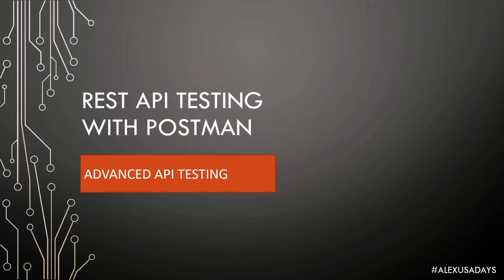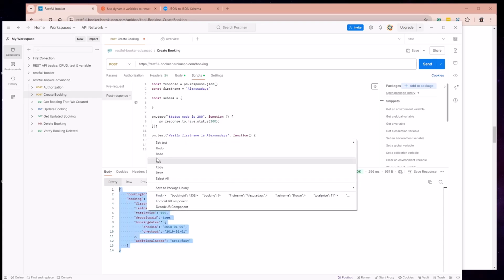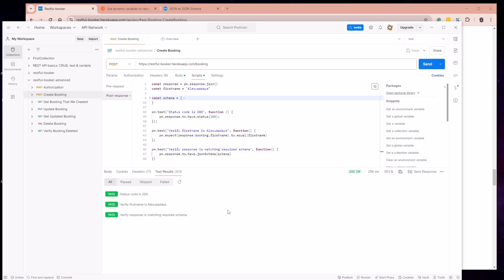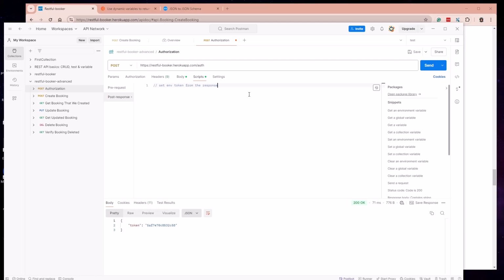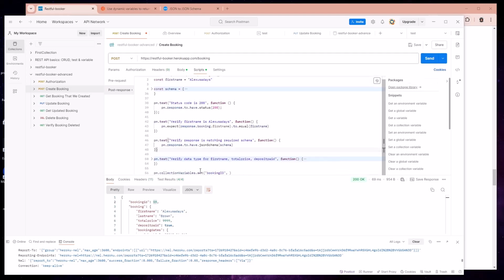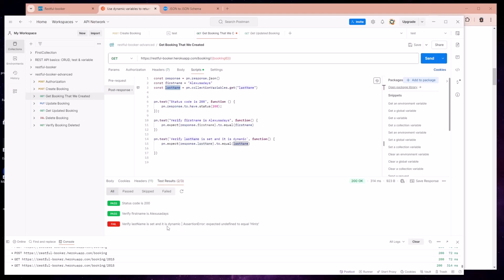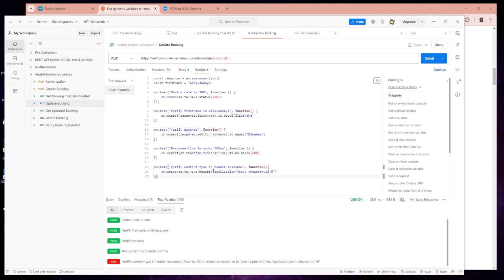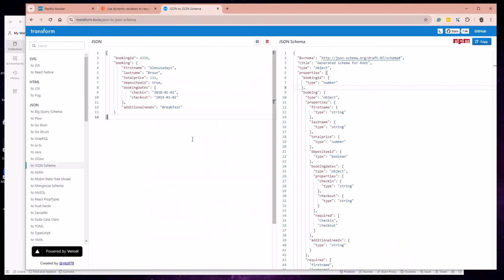API Testing: Advanced API Testing With Postman - Part 9